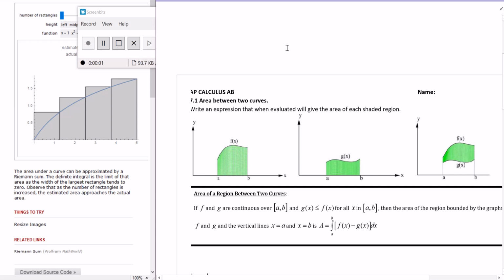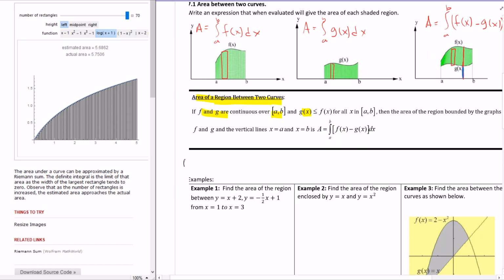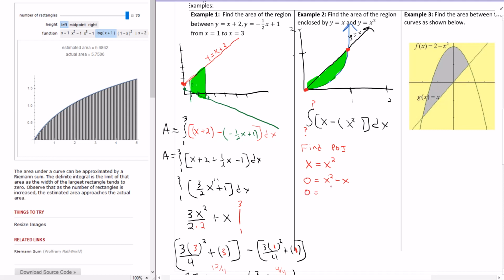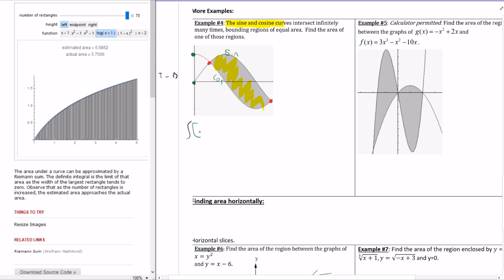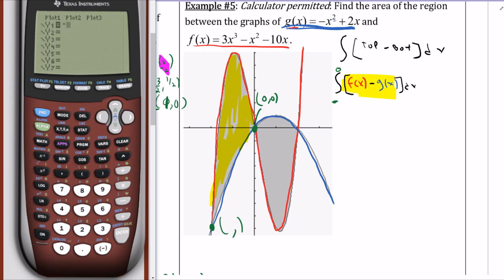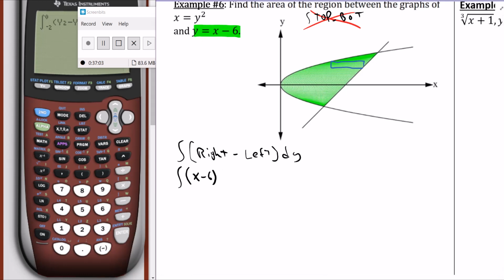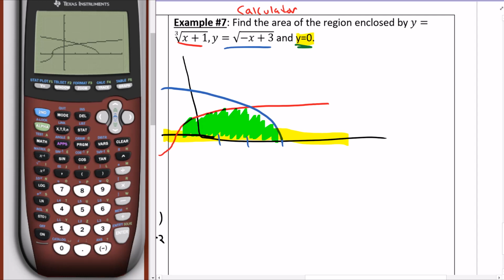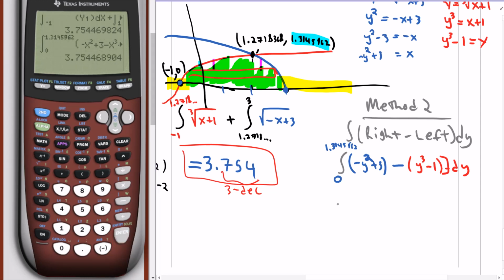7 1 area between curves